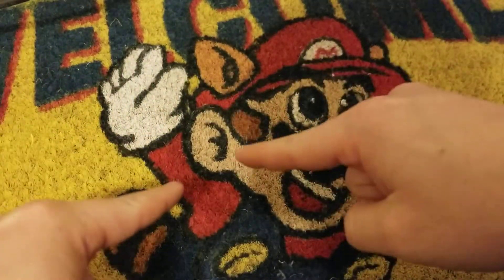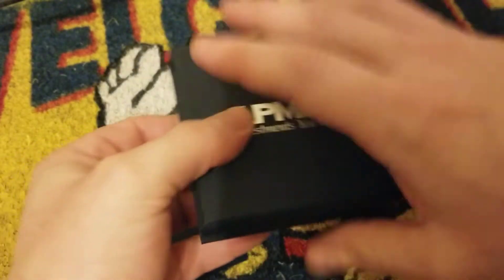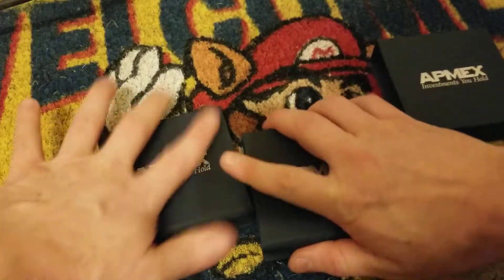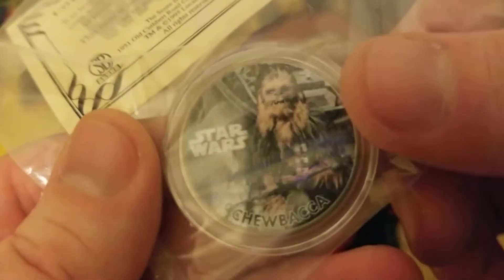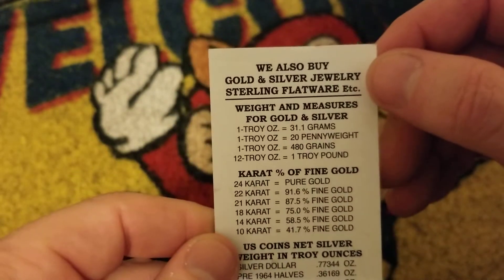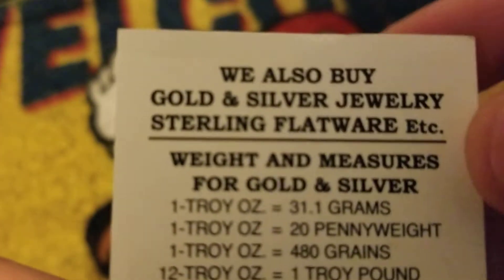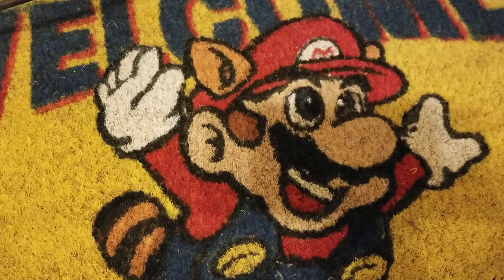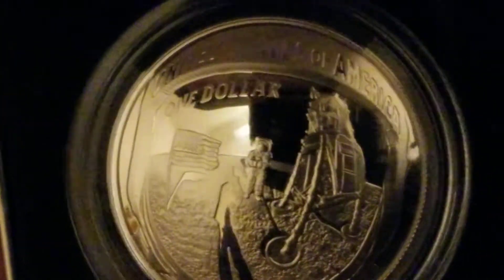high premium silver